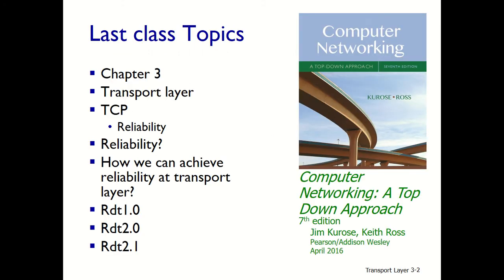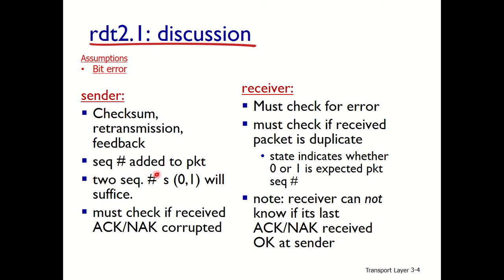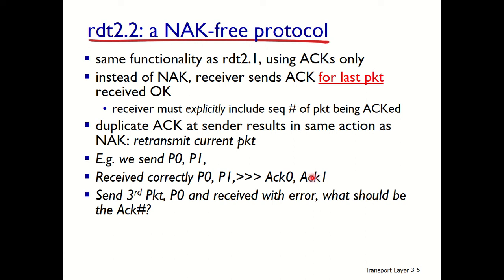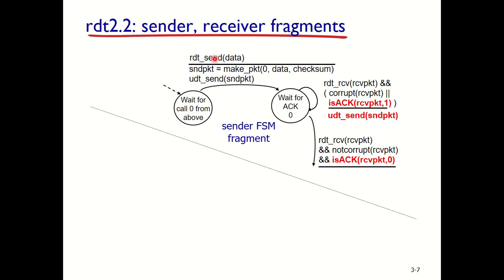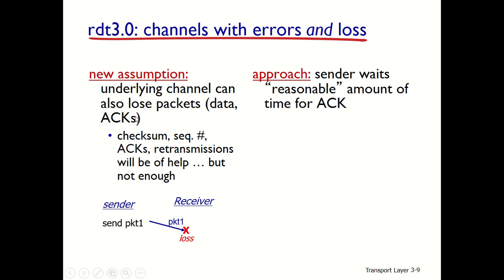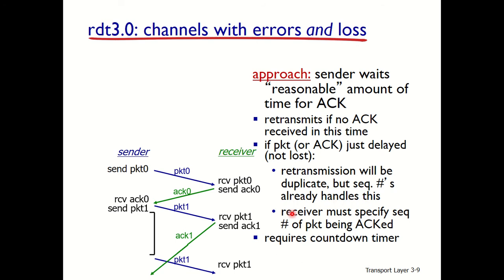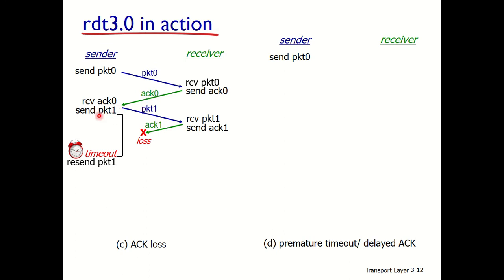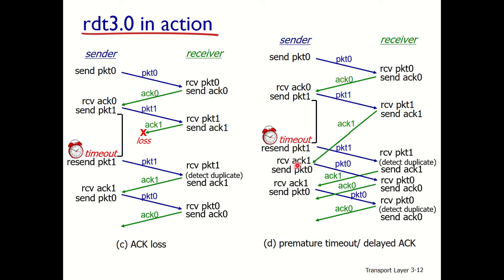Chapter3 2 3newversion1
computer network a top down approach, chapter 3, transport layer